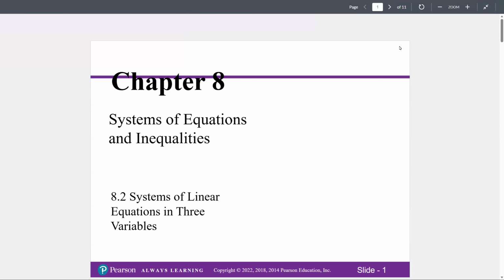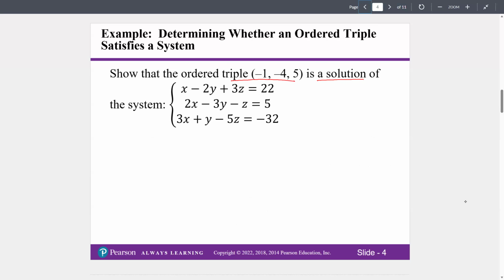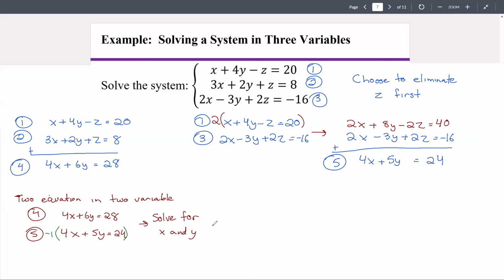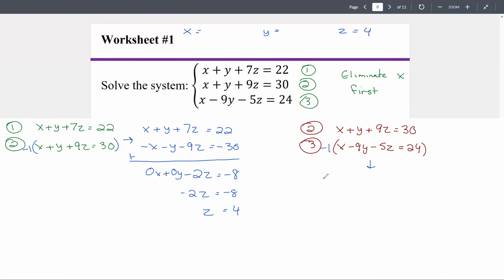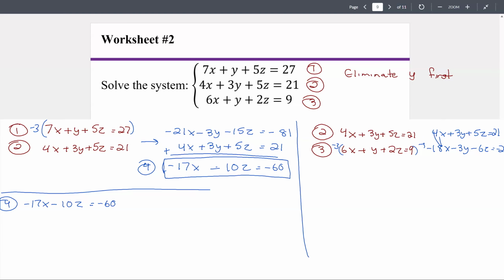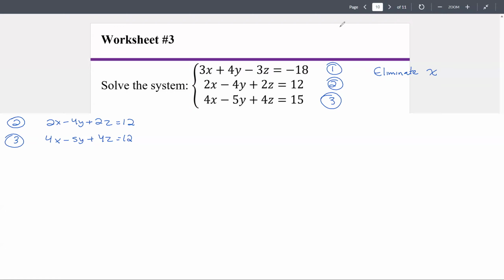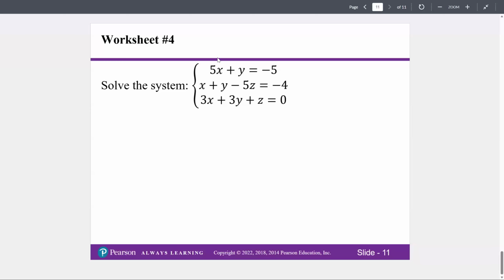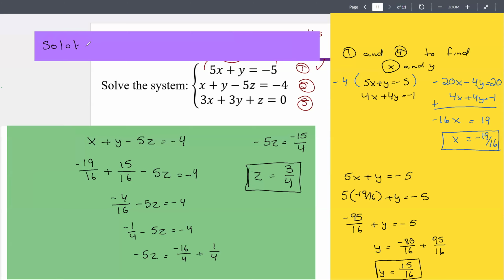MATH 1414: Solving a System of Three Equations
0:00 - Solving a Three Variable System of Equations
16:53 - Worksheet 1
23:38 - Worksheet 2
32:03 - Worksheet 3
39:56 - Worksheet 4